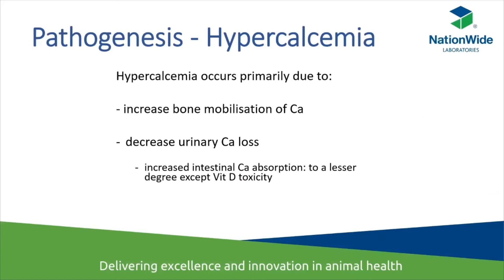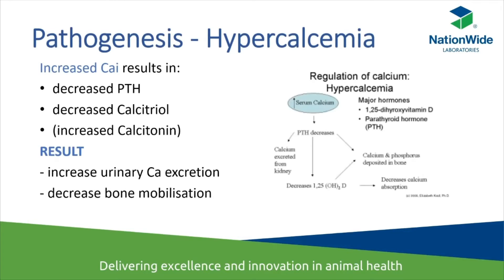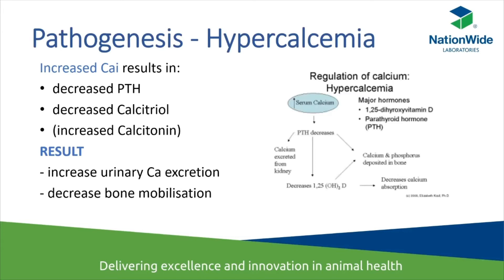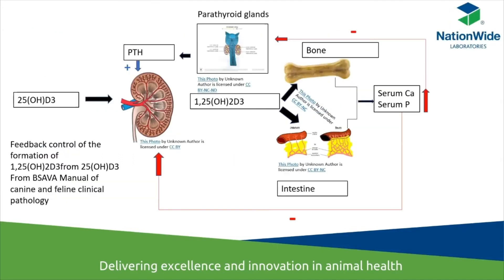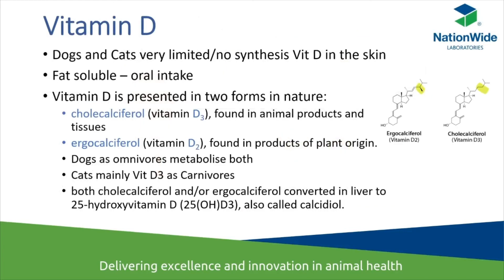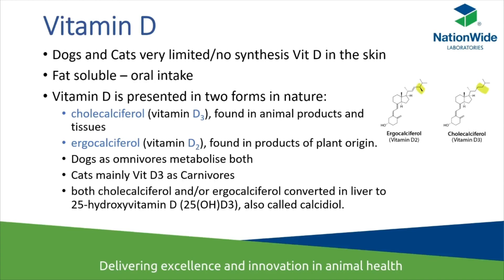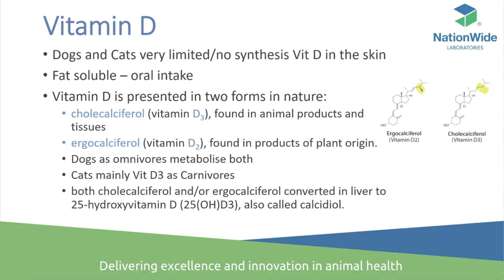Stacey A. Newton - Hypercalcaemia In Dogs and Cats: An Overview | Nationwide Laboratories | PREVIEW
This video offers you a short preview of our Nationwide Laboratories sponsored webinar 'Hypercalcaemia In Dogs and Cats: An Overview' by Stacey A. Newton.

ONLINE CPD. Tired of having to travel to complete your CPD? Then join the LARGEST veterinary community in the world! Team Webinar Vet are here to help you - we offer premium online veterinary CPD, with over 1,500 webinars available and over 70,000 members!

STUDENTS! Are you looking for some great online veterinary content? Well Wikivet is the largest online veterinary encyclopedia and it's here for you! It's a place that you can access quickly when you need us. Perhaps you are on a placement and you're not quite sure about something, or maybe you can use Wikivet to support your exam revision - all the content is in one place just for you!

Listen our VetChat PODCAST here:
Spotify: VetChat from The Webinar Vet